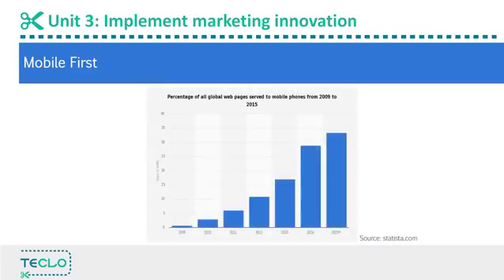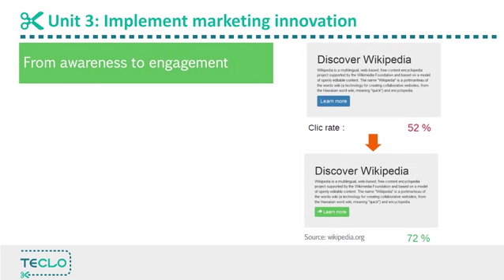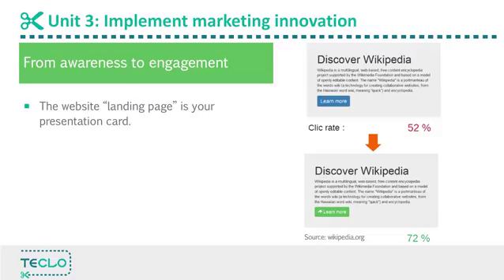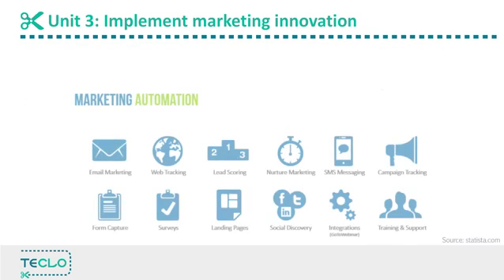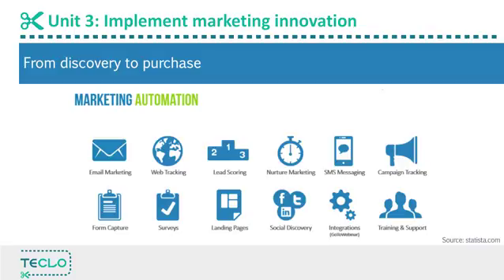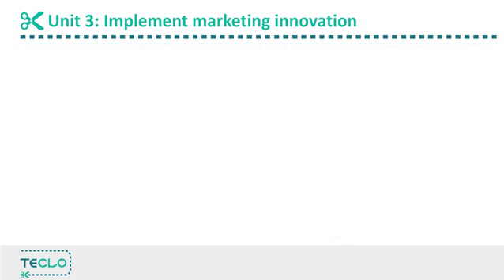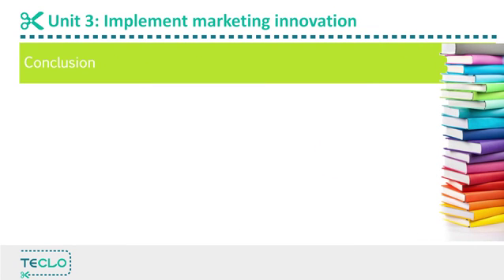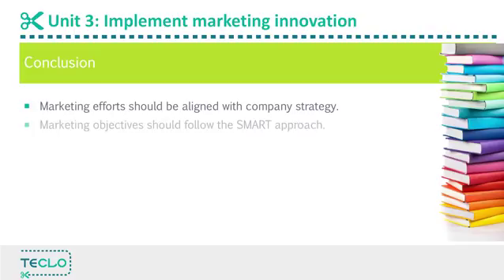TECLO - 3.2 Promote products through new ICTs and social media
Canale del Digital Administration & Social Innovation Center (DASIC) di Link Campus University